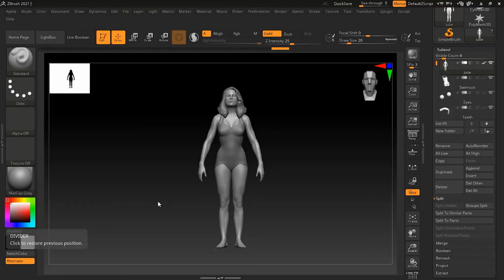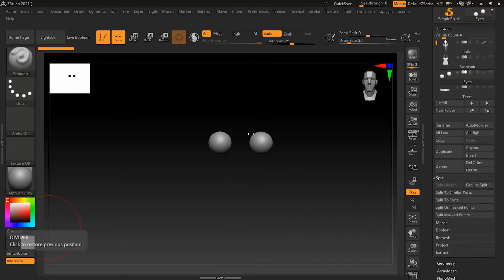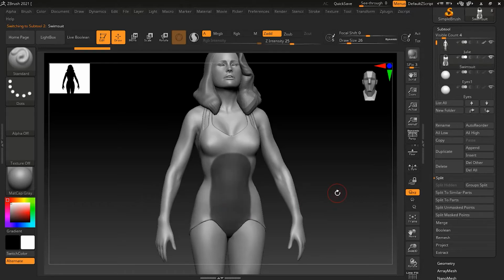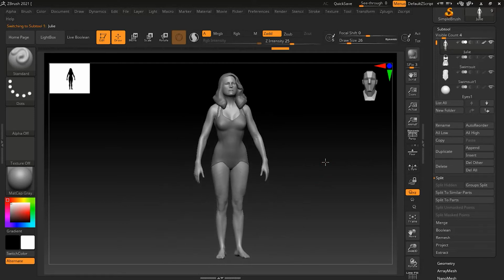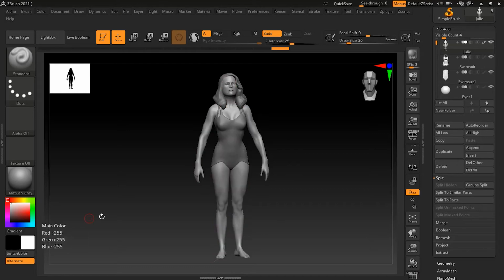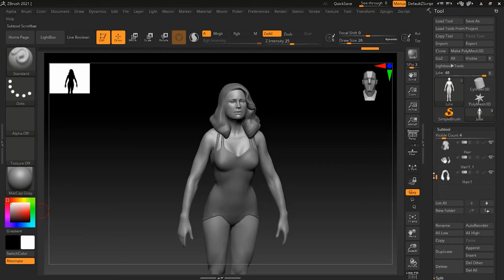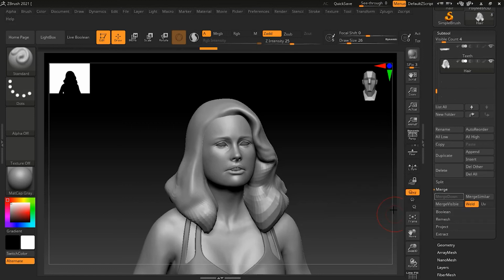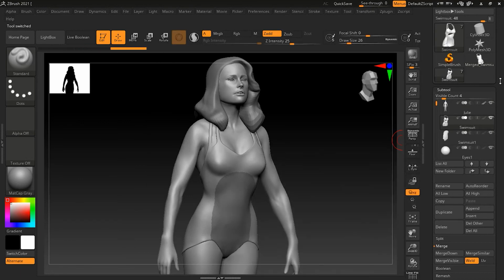How to Split & Merge Subtools in Zbrush? | Lesson 3 | Chapter 3 | Zbrush 2021.5 Essentials Training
When you're in ZBrush, each SubTool can be thought of as its own self-contained 3D model. However, there will be times when you want to break a model into even smaller SubTools. Let's see how it's done.